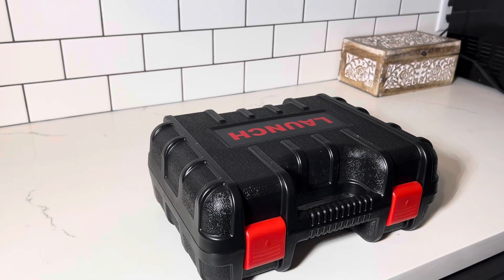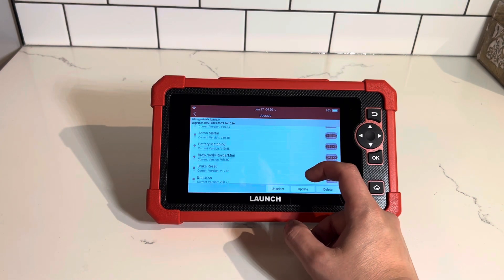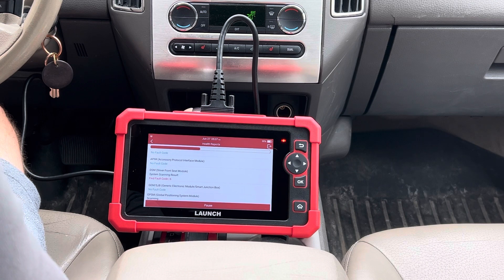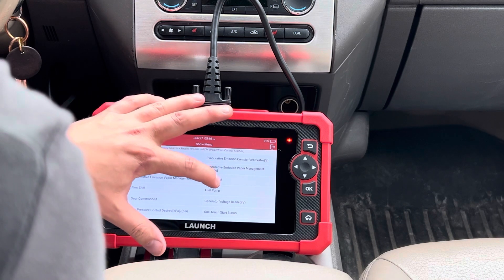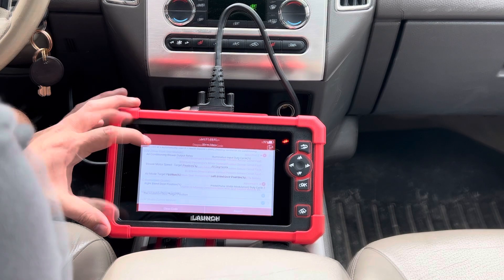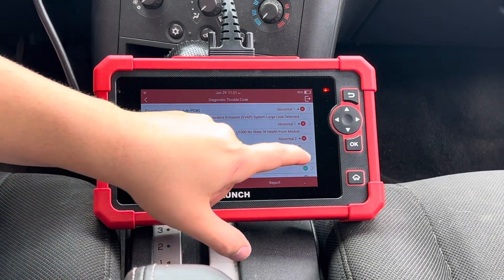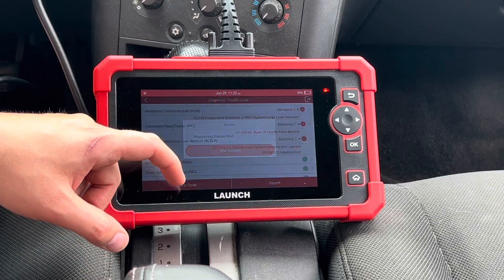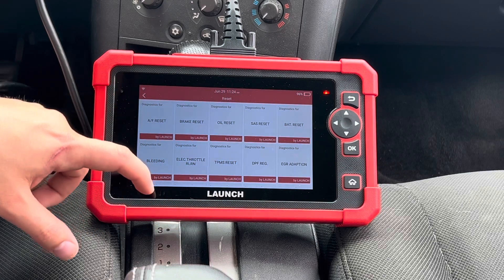LAUNCH X431 CRP919X bidirectional scanner. 2024 Review & Unboxing in 4K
In this video, we take an in-depth look at the Launch X431 CRP 919X, a top-of-the-line bidirectional scan tool designed to revolutionize automotive diagnostics. Join us as we explore its features, user interface, and real-world performance. From advanced diagnostics to powerful bidirectional controls, this tool is engineered to empower both professional mechanics and DIY enthusiasts.

LAUNCH X431 CRP919X OBD2 Scanner,ECU Coding Bidirectional Scan Tool,31+Reset,CAN FD/DoIP,FCA Autoauth, 100+ Brands OBD2 Scanner Diagnostic Tool,All Systems Diagnostic Scanner, IMMO Car Scanner